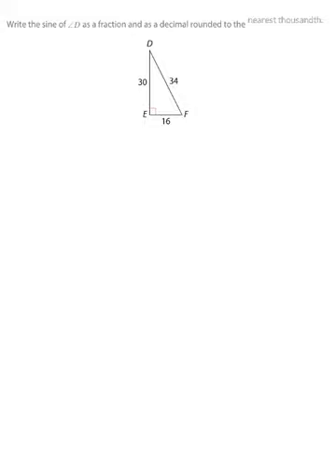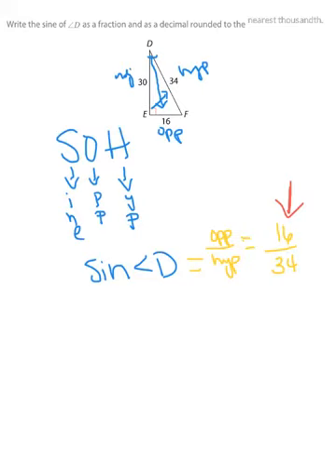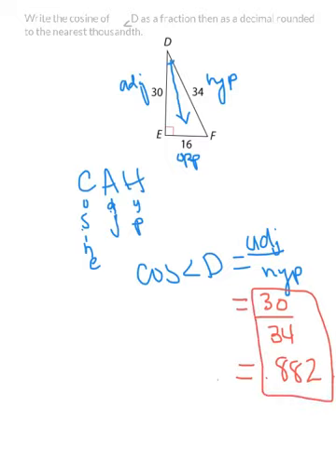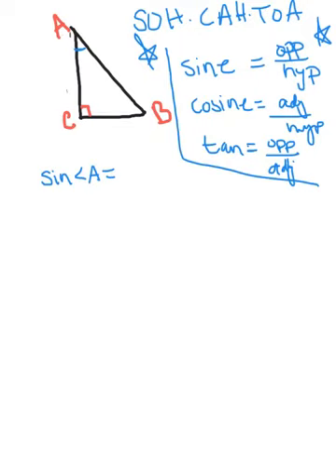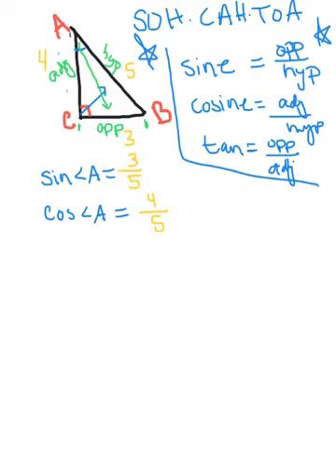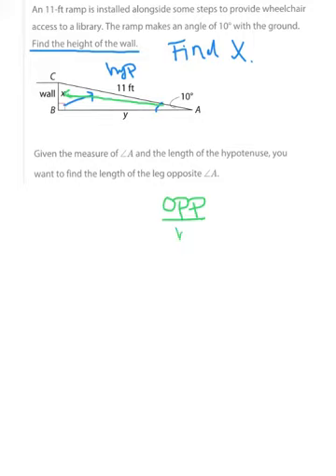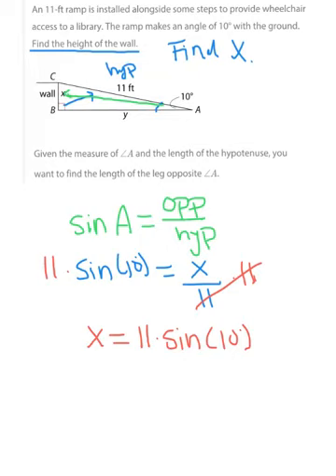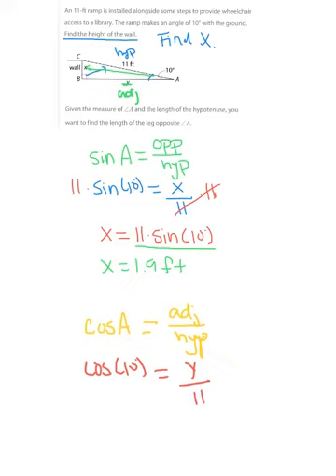Finding lengths of sine and cosine